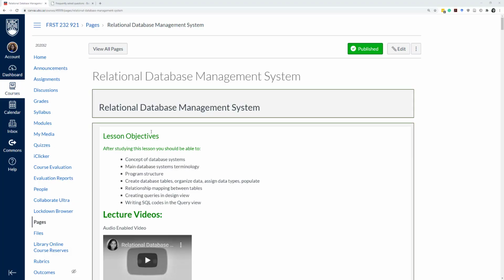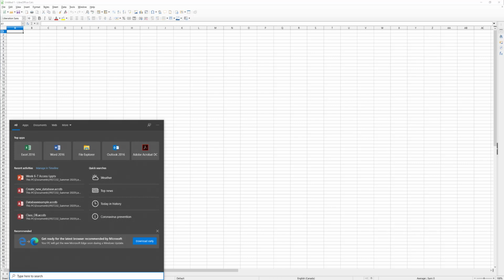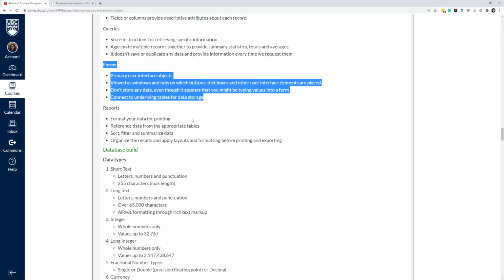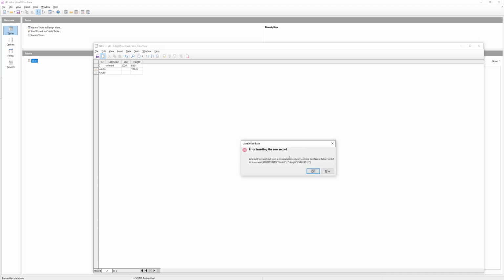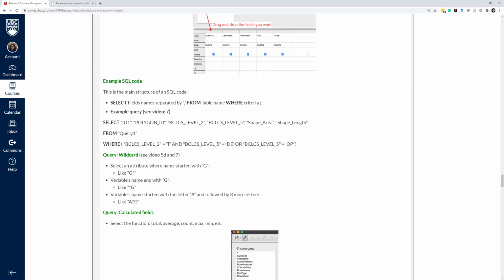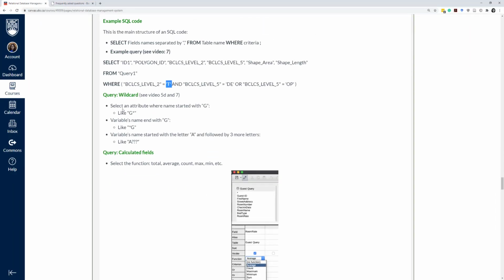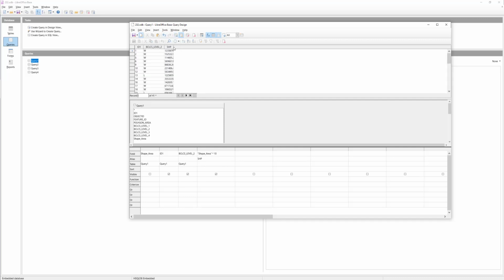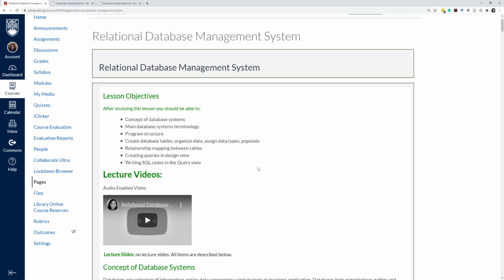Database Objects and Queries in LibreOffice